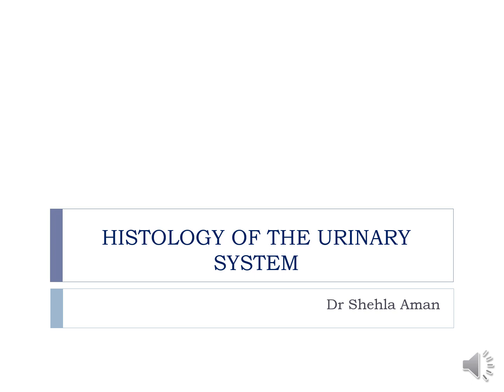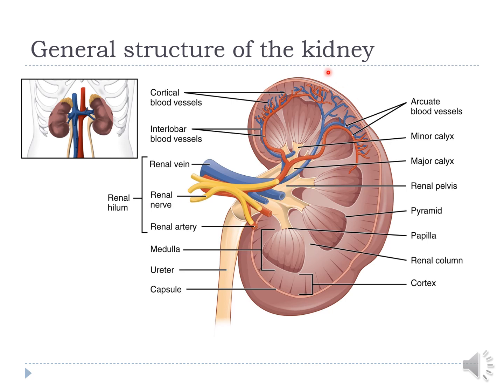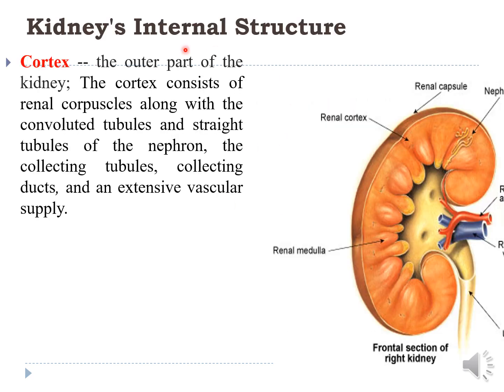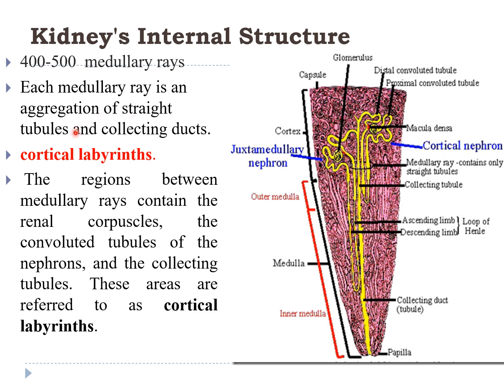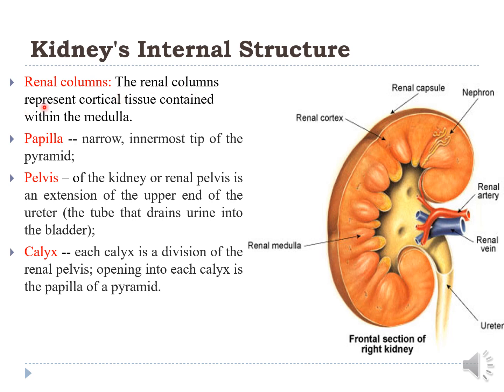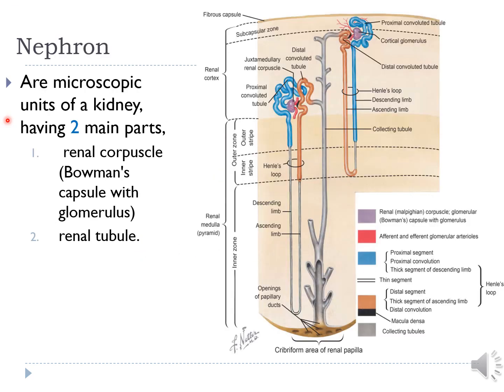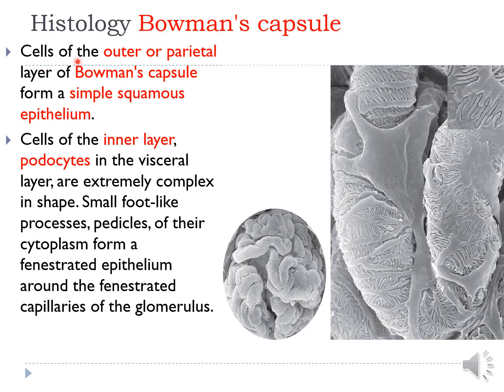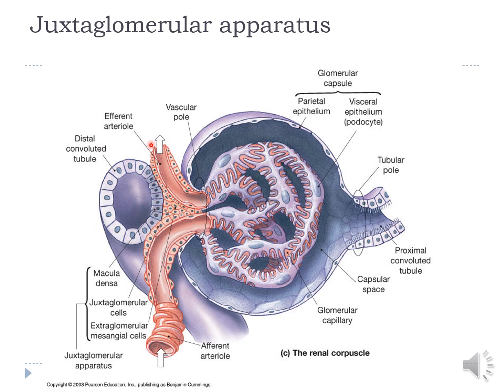Renal Histology | histology of kidneys |Part 1 | Dr Shehla Aman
By the end of this fascinating course, you will have a comprehensive understanding of kidney histology, and an understanding of the structural complexity and brilliance of kidney function. So join us on this educational journey as we discover the hidden wonders of kidney histology and appreciate the incredible work these vital organs do to keep them healthy and thriving.

Don't miss this opportunity to improve your understanding of kidney histology - press play and dive into this exciting lecture!

This lecture cover all the exam points regarding KMU, UHS, LUMHS , JSMU and other south asian and foreign modular system based exams